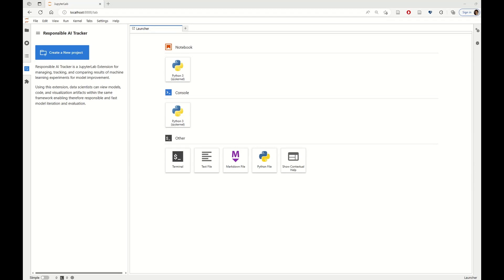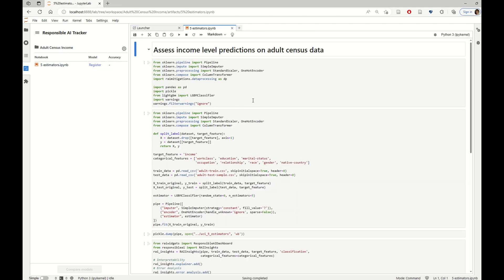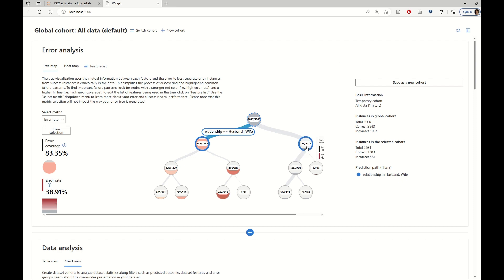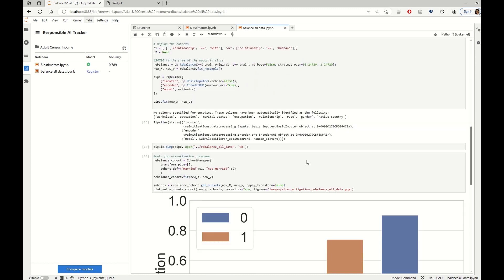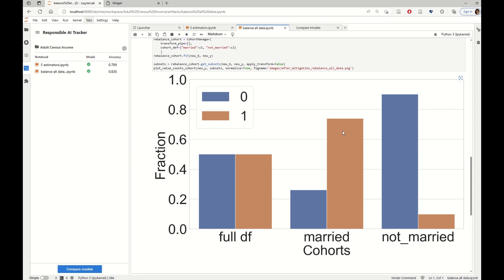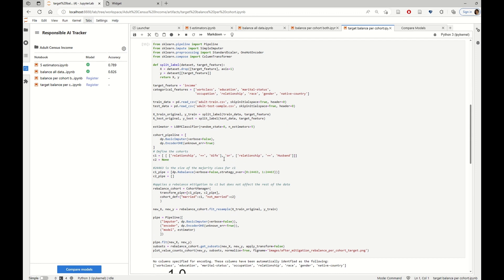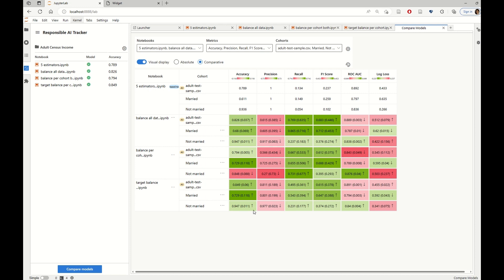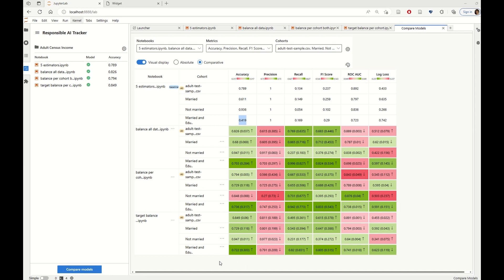Responsible AI Tracker Tour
This video is a tour on Responsible AI Tracker. Responsible AI Tracker is an open-source extension to the Jupyter Lab framework, and helps data scientists with tracking and comparing different iterations or experiments on model improvement. Responsible AI Tracker is also part of Responsible AI Toolbox, a larger open-source effort at Microsoft for bringing together tools for accelerating and operationalizing Responsible AI. During this tour you will learn how to use tracker to compare and validate different model improvement and mitigation experiments. You will also learn how to use the extension in combination with other tools in Responsible AI Toolbox such as: the Responsible AI Dashboard and the Responsible AI Mitigations Library.